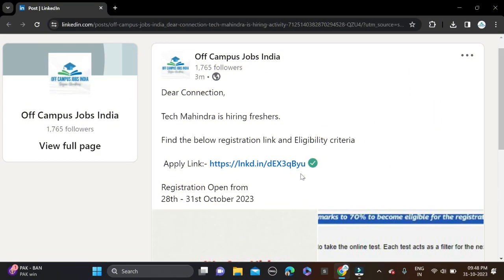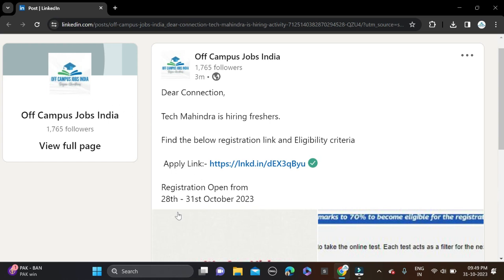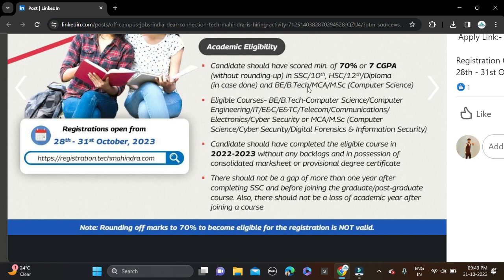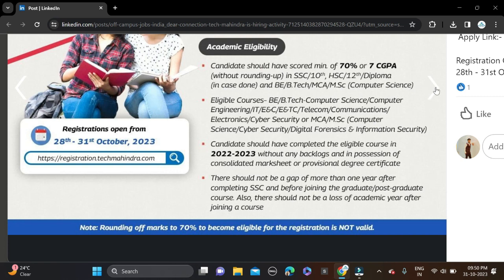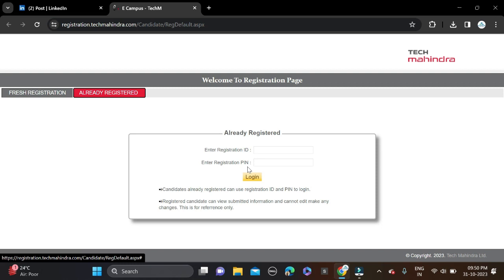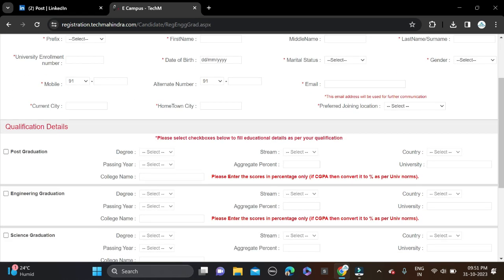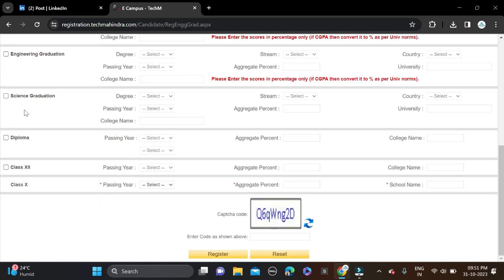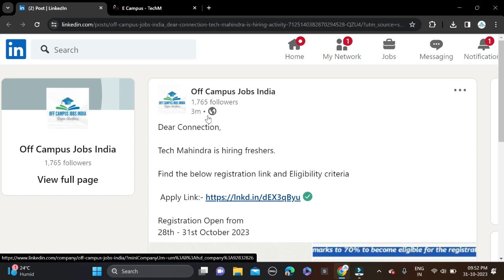Tech Mahindra Mass Hiring For 2023 2022 Batch | Mahindra Recruitment 2023 | Tech Off Campus Drive